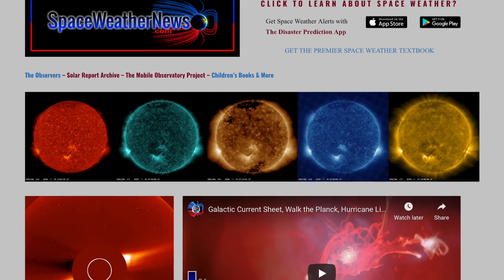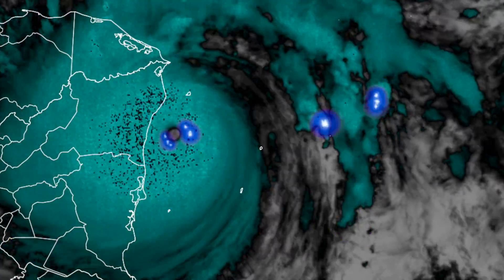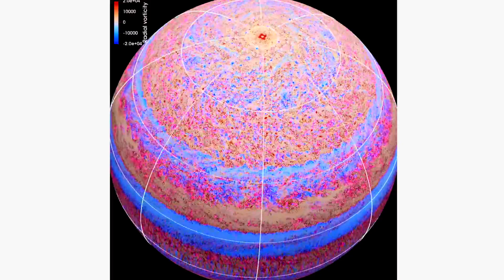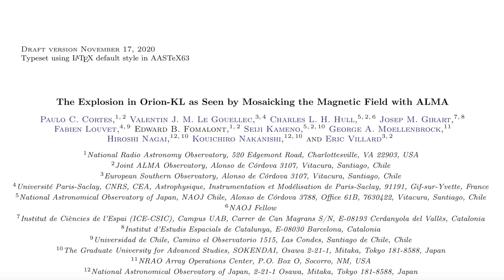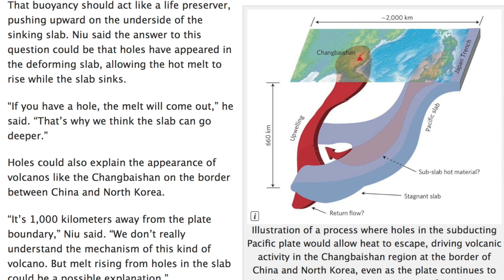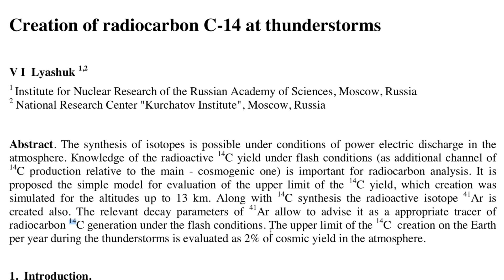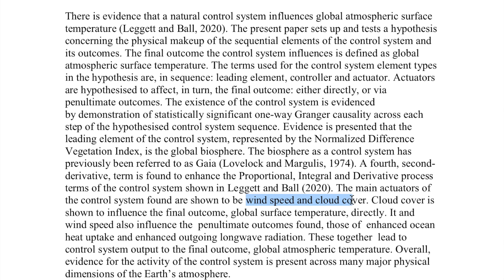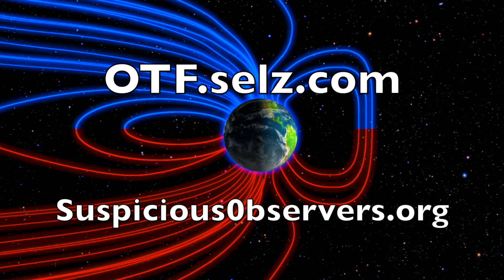Cosmic Energy, Climate Control, Core to Volcano | S0 News Nov.17.2020